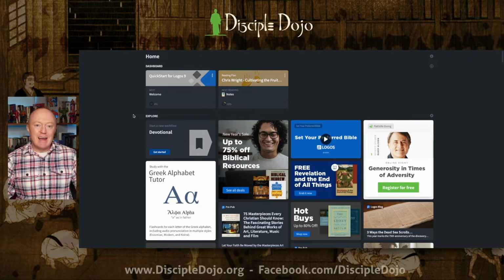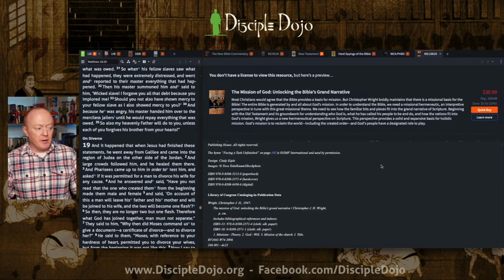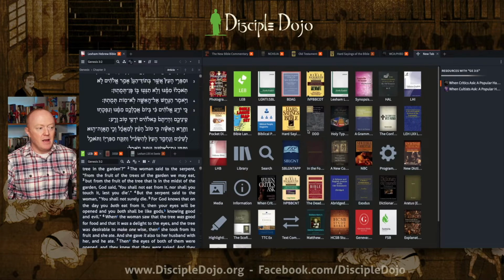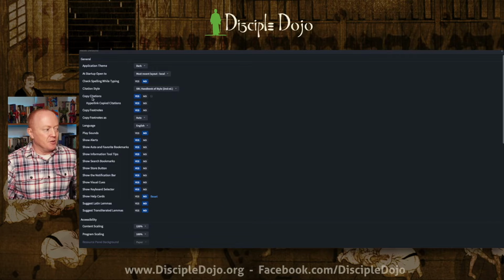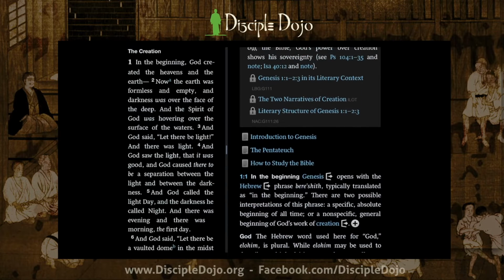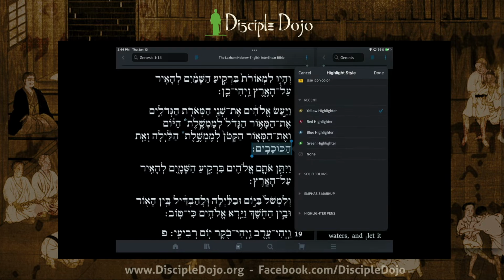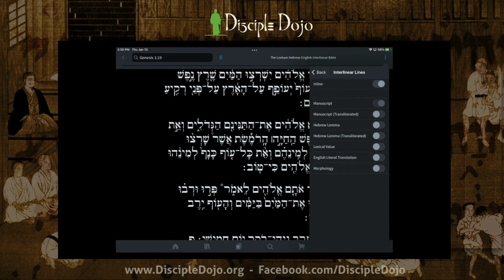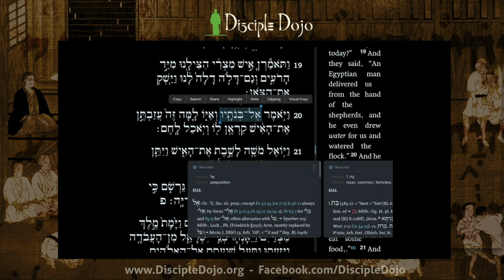How I use Logos Bible software in teaching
Hi Dojo viewers! I had a request on my Instagram (@jamesmichael7) to review some Bible software. The two I use are Accordance and Logos. (RIP Bibleworks!!!)  In this first video I show you my setup and how I use Logos to study and teach.

What software do YOU use, and how do you use it? Share your answers in the comments below!

***Disciple Dojo shirts and other gifts are available over in our online store!

Disciple Dojo is a 501c3 Nonprofit organization. As such we rely on donor support to make this teaching available freely online. Please consider supporting this ministry if you benefit from the videos or podcast